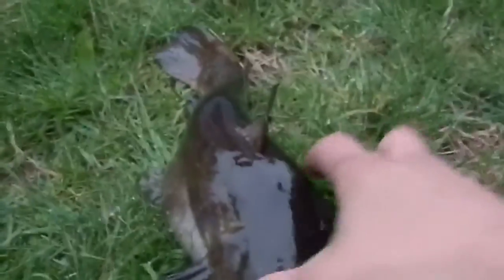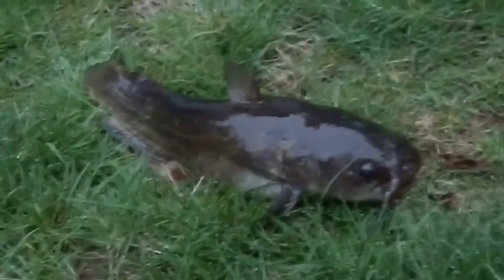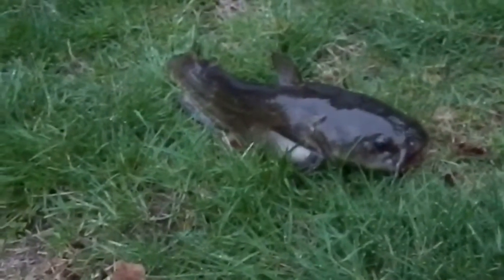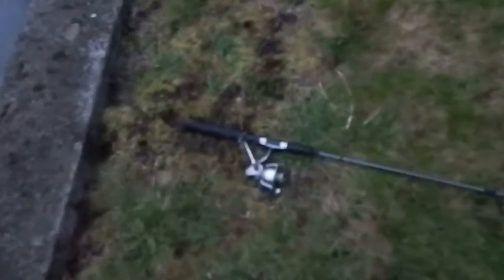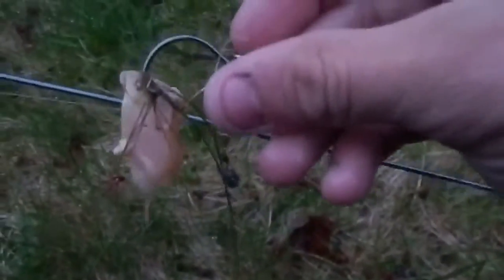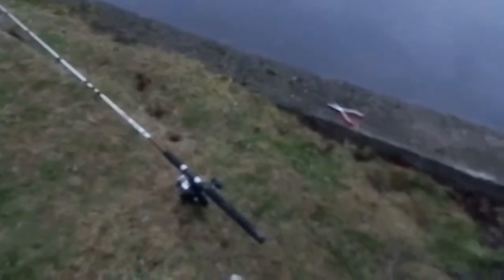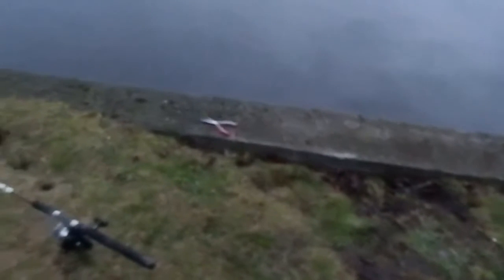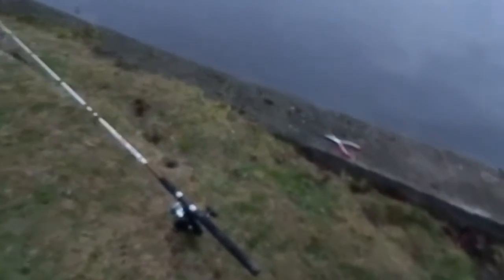Big Early Spring Bully and The Rig Used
Just landed this hog on a piece of raw chicken with vanilla extract on a slip-sinker rig